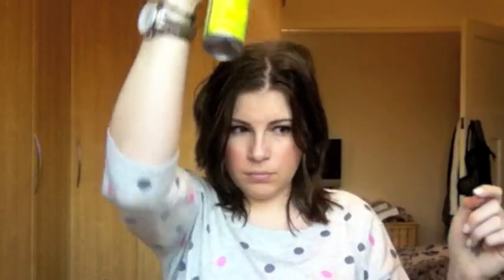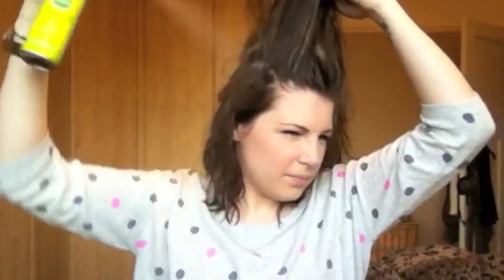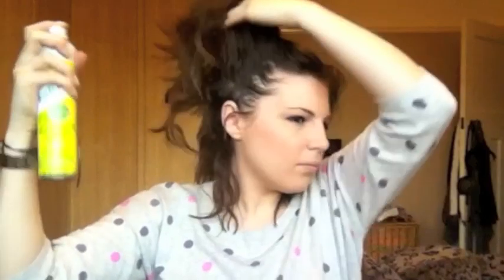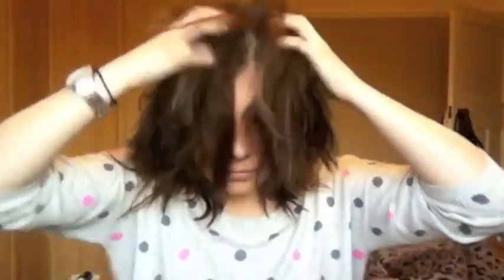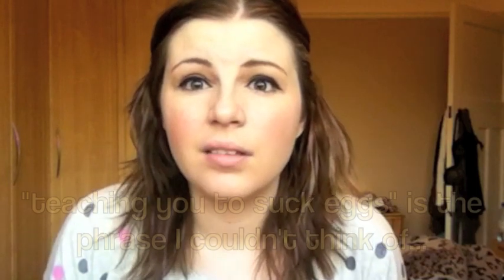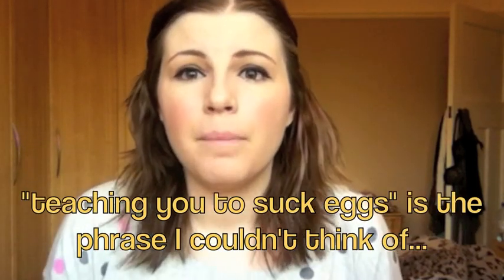How To - Dry Shampoo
In case you hadn't noticed, I recently deleted 100+ videos accidentally so there is a huge gap in my YouTube timeline. If theres a video you're looking for let me know and I will re-film it x